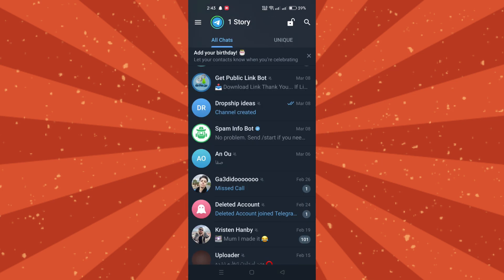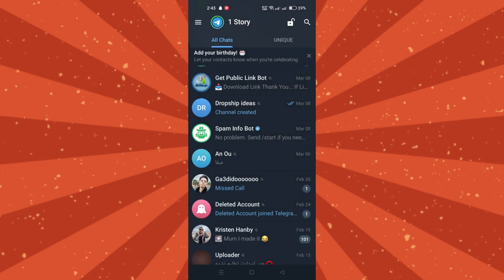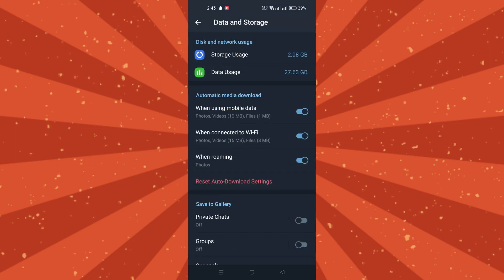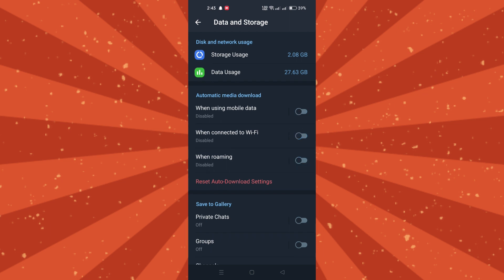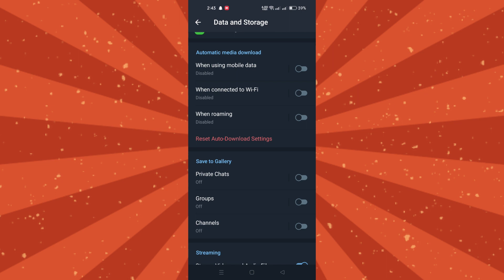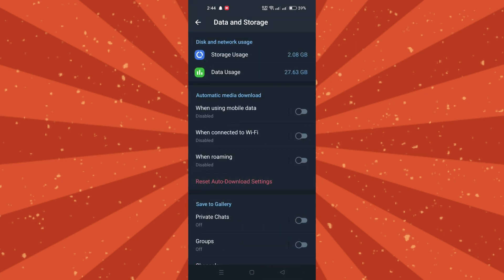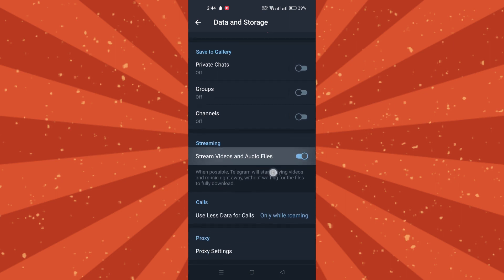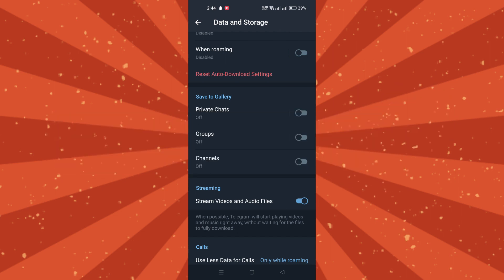How to Stop Telegram From Auto-Saving Images to Your Phone Gallery (2024)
Are you tired of Telegram cluttering your phone gallery with auto-saved images from chats and channels? Keeping your gallery organized can be a challenge, but fear not – we've got you covered! In this guide, we'll show you how to stop Telegram from auto-saving images to your phone gallery in 2024, helping you regain control over your device's storage and privacy. Let's dive in and declutter your gallery!

Step 1: Open the Telegram App
Begin by opening the Telegram app on your mobile device. Ensure that you're logged in to your Telegram account.

Step 2: Access Telegram Settings
In the Telegram app, tap on the three horizontal lines (menu icon) located in the top-left corner of the screen to access the main menu. From there, navigate to "Settings" by scrolling down and tapping on the corresponding option.

Step 3: Go to Chat Settings
Within the Settings menu, locate and tap on the "Chat Settings" or "Privacy & Security" option, depending on your device and Telegram version.

Step 4: Disable Auto-Save to Gallery
In the Chat Settings or Privacy & Security section, look for an option related to media settings or auto-saving photos. Tap on this option to access the media settings for Telegram chats.

Step 5: Turn Off "Save to Gallery"
Once you've accessed the media settings, you should see an option to toggle "Save to Gallery" or "Auto-Save Media" off. This option automatically saves incoming photos and videos to your phone's gallery. Toggle this option to disable auto-saving.

Step 6: Confirm the Changes
After disabling the "Save to Gallery" option, confirm the changes by exiting the settings menu. Telegram will no longer automatically save incoming images to your phone gallery.

Step 7: Manually Save Images (if needed)
With auto-saving disabled, you'll need to manually save images to your phone gallery if you want to keep them. To do this, tap and hold on an image in a Telegram chat, then select the option to save it to your device.

Step 8: Review Other Media Settings (Optional)
While you're in the media settings, consider reviewing other options related to media downloads, auto-play settings, and data usage. Adjust these settings according to your preferences to further customize your Telegram experience.

By following these steps, you can prevent Telegram from cluttering your phone gallery with auto-saved images and maintain a cleaner and more organized gallery space. Enjoy a clutter-free experience while staying connected with friends and communities on Telegram!

If you found this guide helpful, consider sharing it with your friends and fellow Telegram users to help them declutter their phone galleries too.